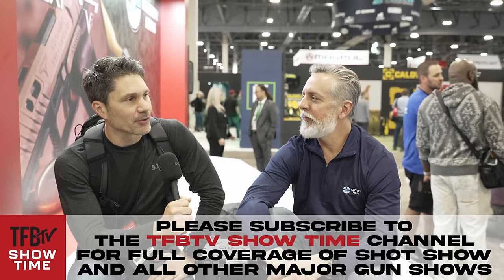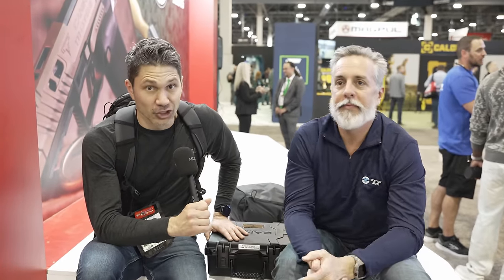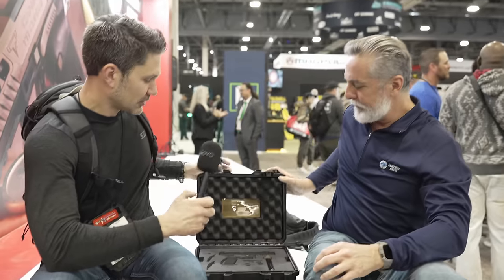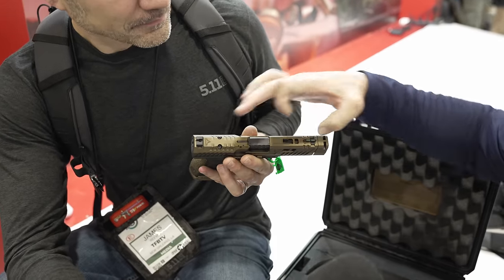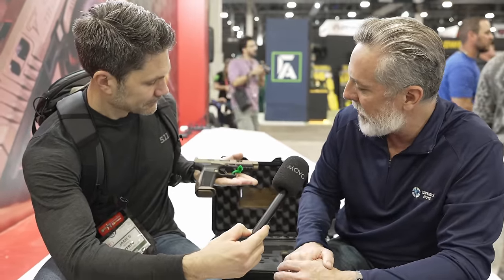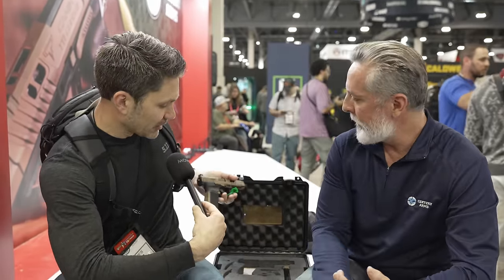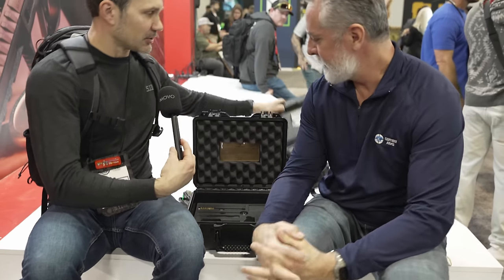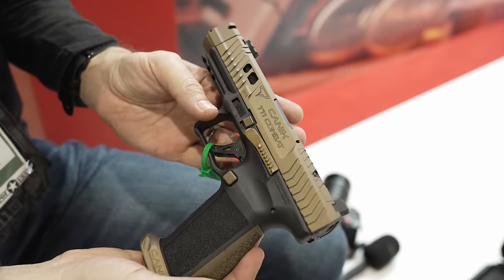A Budget Taran Tactical Combat Master? The Canik TTI Combat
The Canik TTI Combat is a collaboration between Canik and Taran Tactical Innovations. According to Canik's press release; "The Canik TTI Combat features "out-of-the-box custom features created by world champion shooter, master gunsmith, and Taran Tactical Innovations founder, Taran Butler."